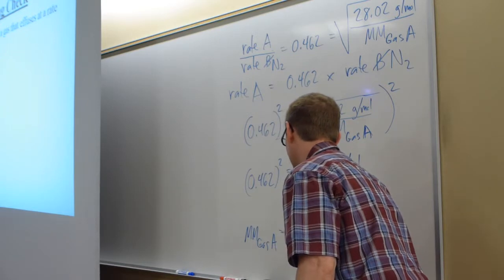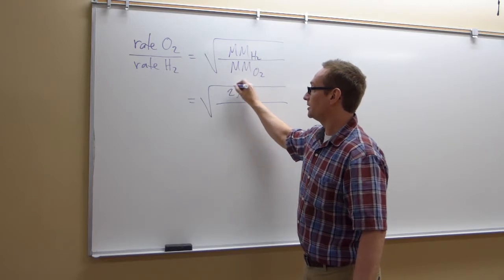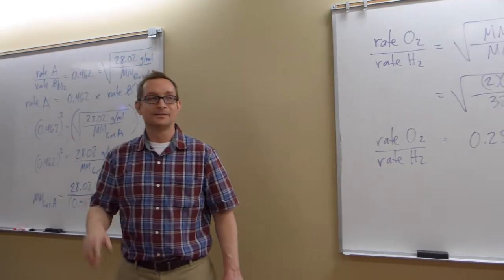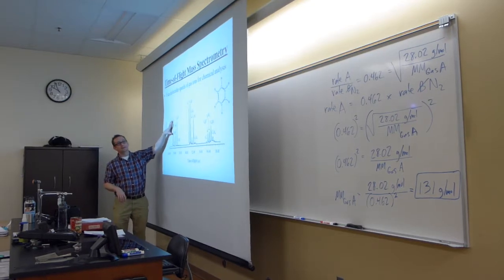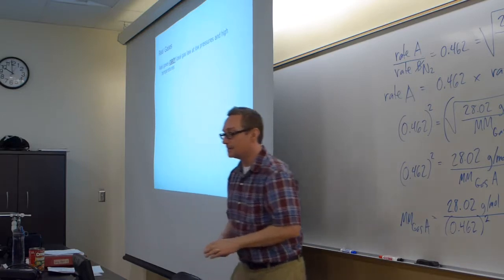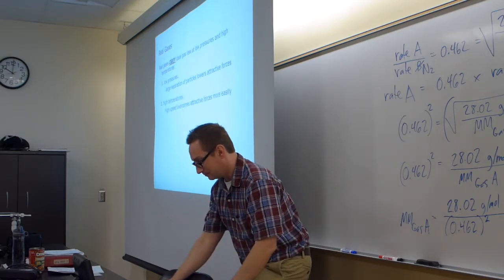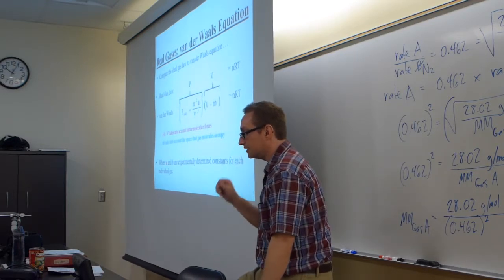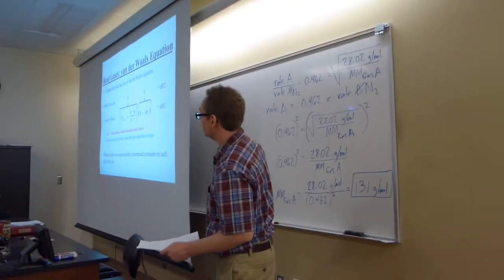VanderWaals Equation I